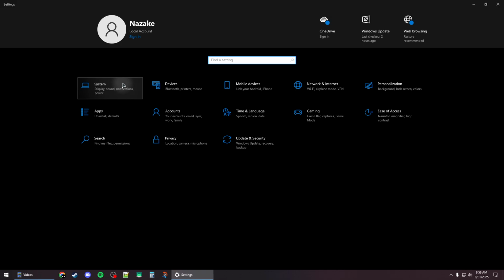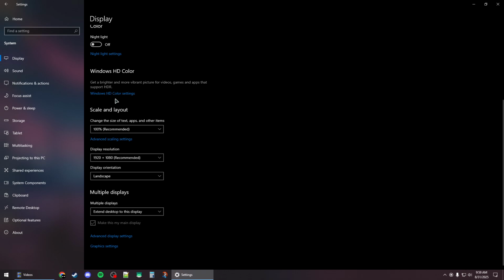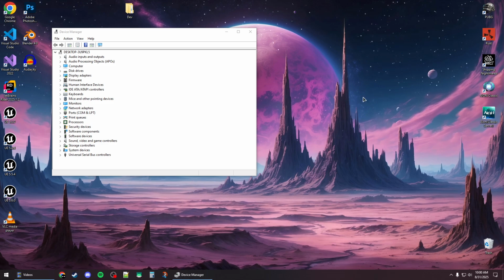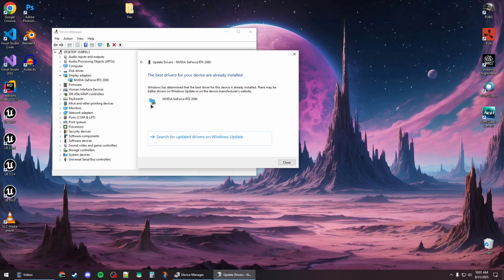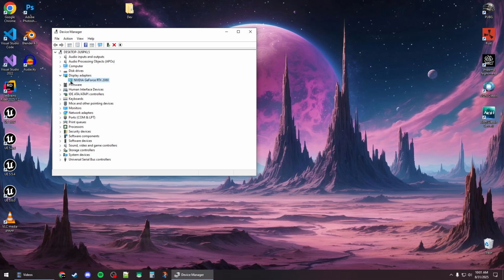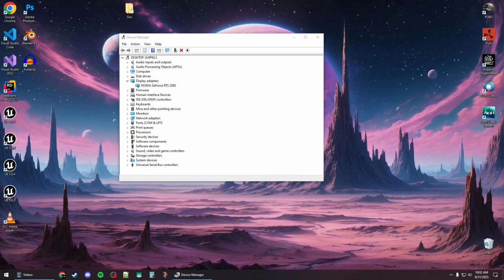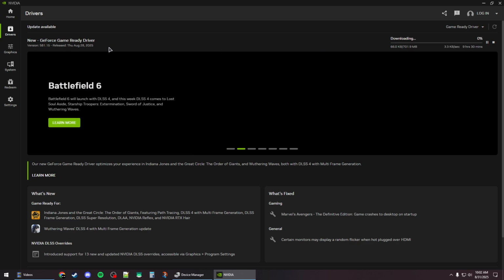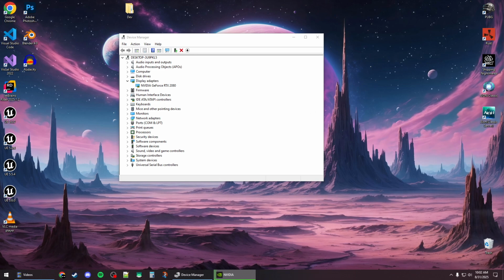How To Fix Screen Flickering in Windows 10 & 11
Is your Windows 10 or 11 screen flickering, blinking, or flashing? This complete troubleshooting guide shows you the proven steps to fix screen flickering for good. We cover driver updates, display settings, incompatible software, and hardware checks to solve this annoying problem quickly and easily. Get a stable display back today!